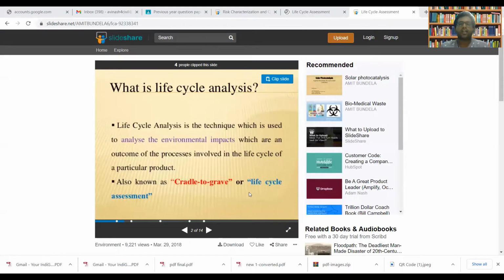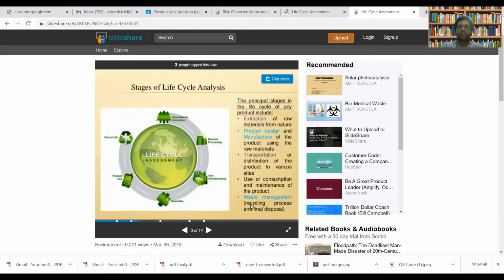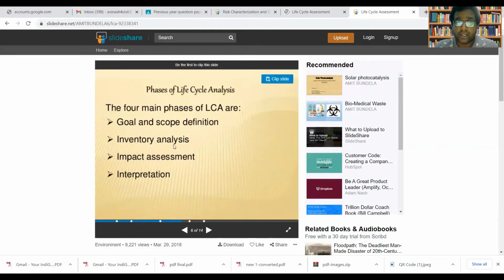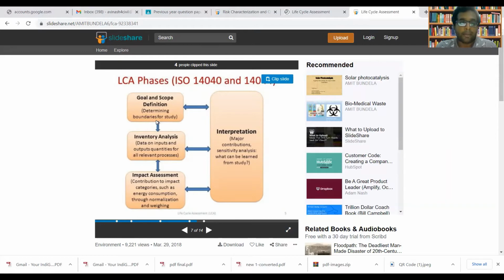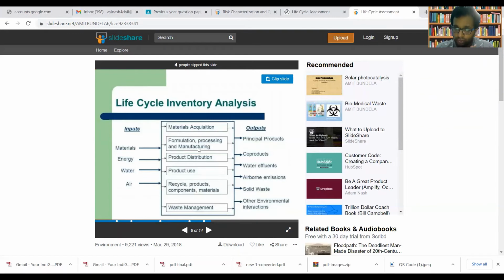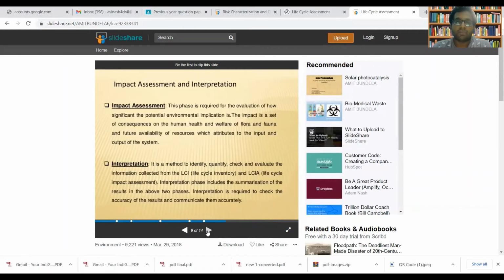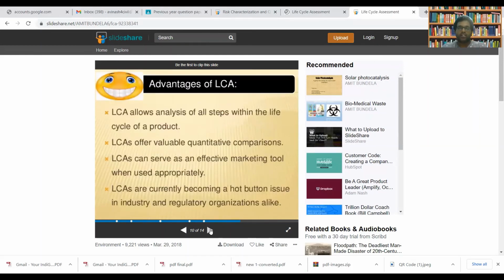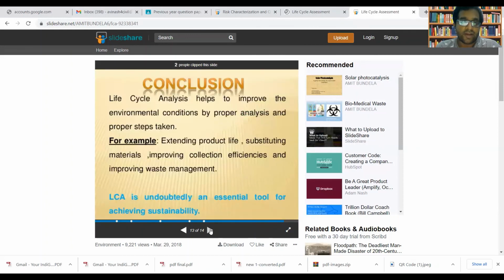Life Cycle Analysis